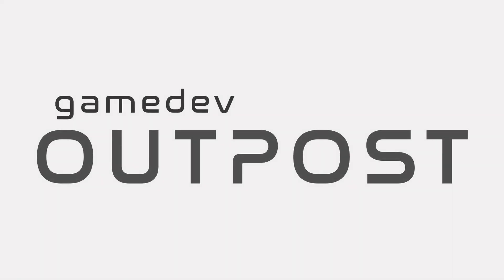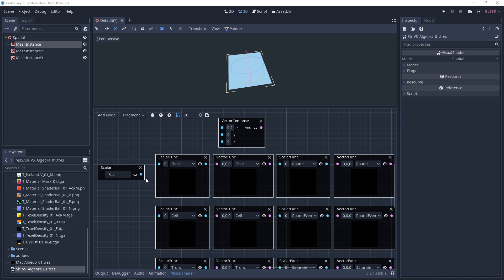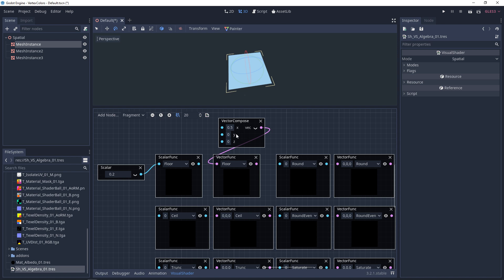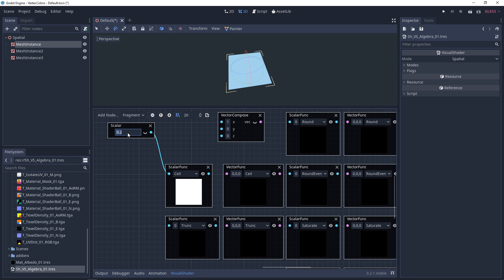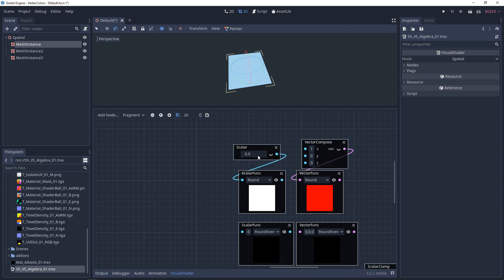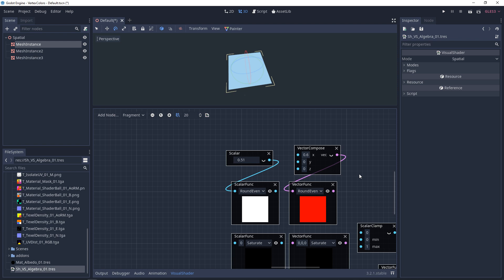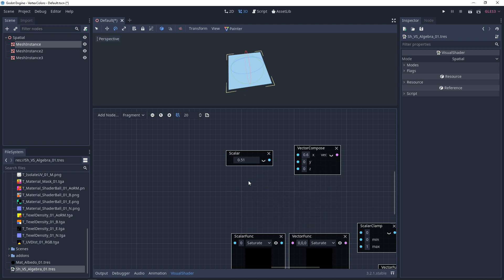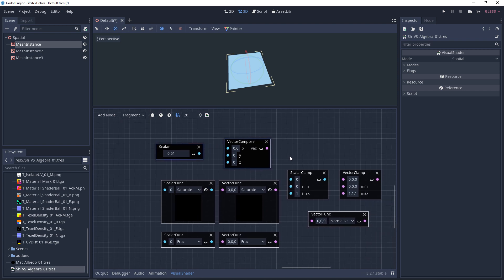Godot 3 - Visual Shaders and Function Limiters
In this video we'll go over Visual Shaders and Function Limiters